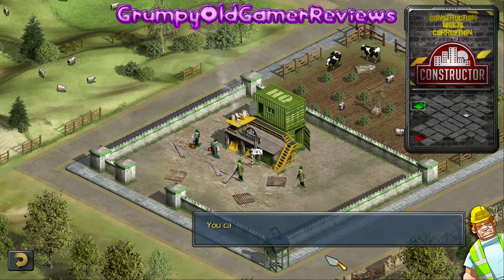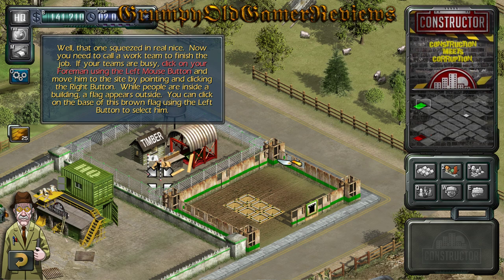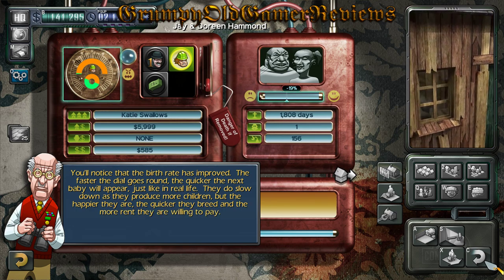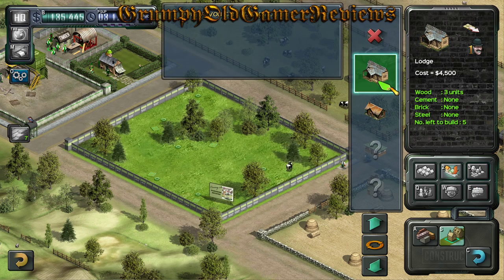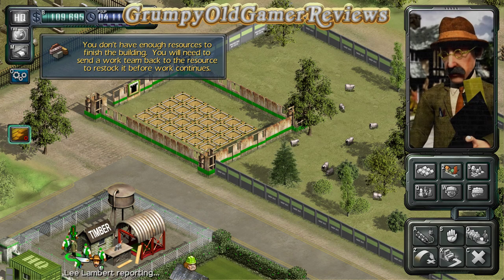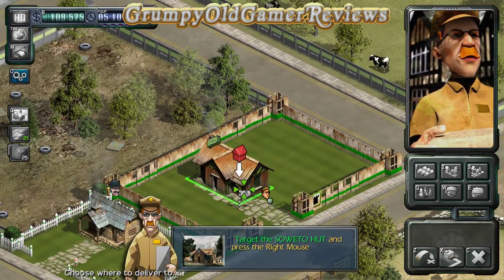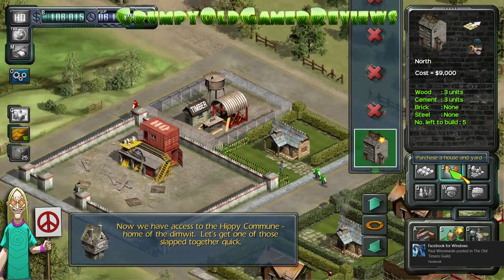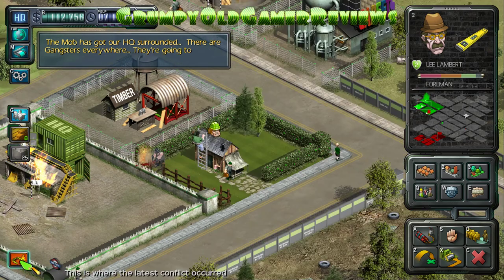Constructor 2 (2017) Tutorial First Look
I am a Multi Streamer on Hitbox.TV and Twitch.TV along with many others, and also an Youtube video maker... You can view my streams here:

Looking for a new Open World MMO?

Become a Star Citizen @RobertsSpaceInd and get 5,000 free Credits